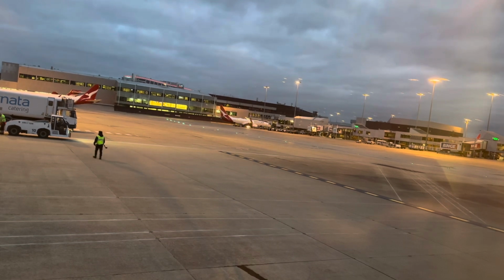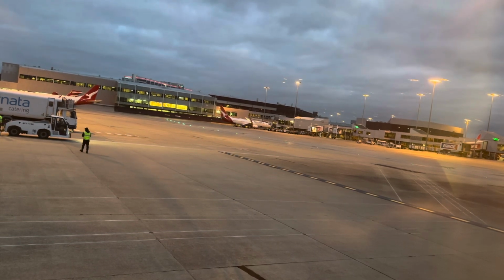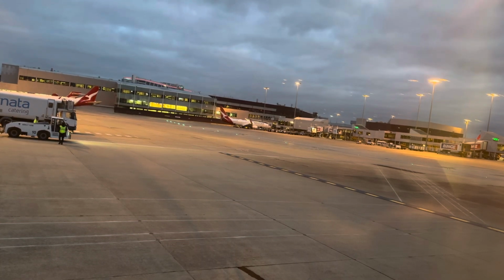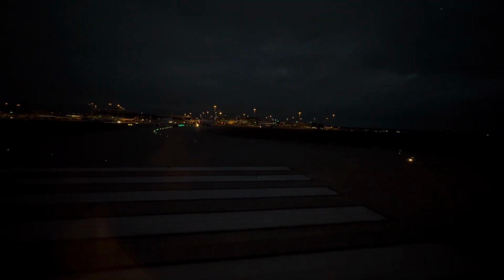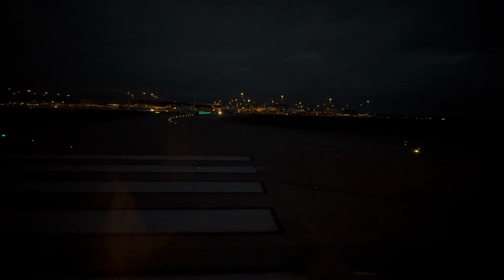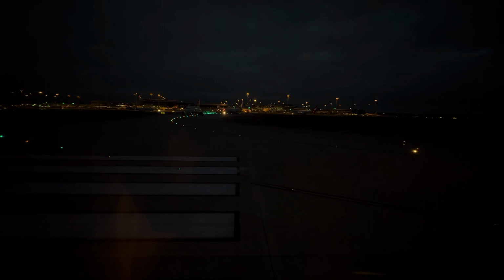Departure from Melbourne Airport Qantas into the clouds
Departure from Melbourne Airport in July 2023

Qantas Aircraft Boeing 737